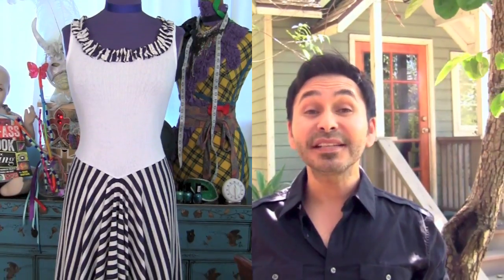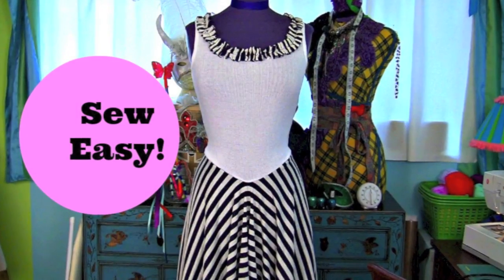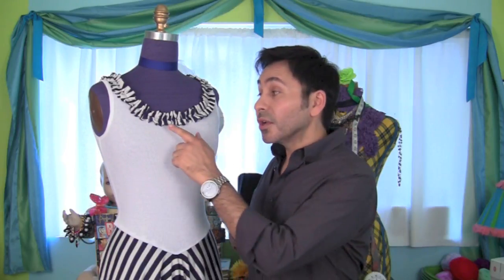How to: Make a Summer T-Shirt Dress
Take a basic summer tank top and turn it into a terrific summer dress with just 2 yards of knit fabric.  Only basic sewing skills required for this T-Shirt Dress project. Change the fabrics and colors to match your own personal style. FASHIONGODESS808 won the book and junk charm necklace from last week!

Make sure to look for Make Your Mark on PBS this September!
The Official YouTube Channel for Mark Montano, Author and TV Host. Mark writes The Big Ass Book of Crafts Series, the best selling craft books in the US. Videos feature various how-to crafting videos from Mark's "Make Your Mark" Web Series.